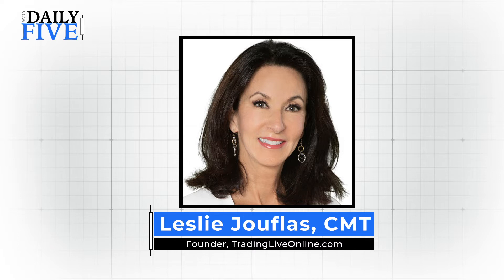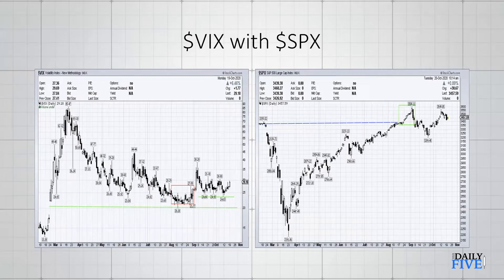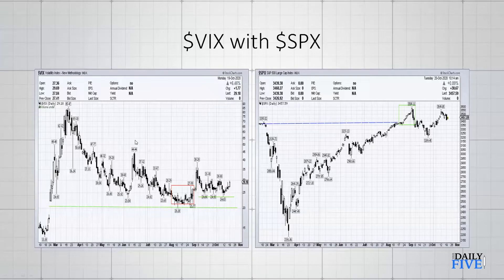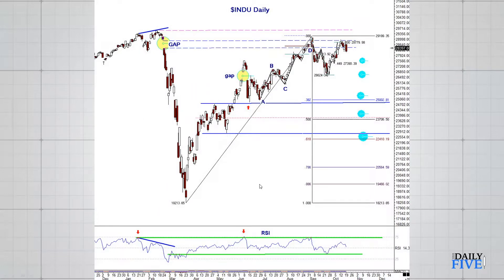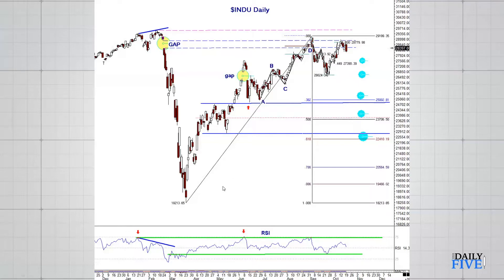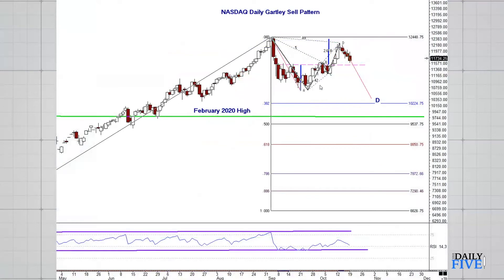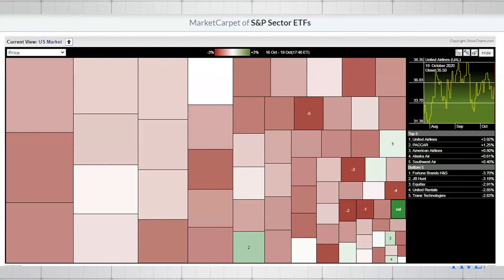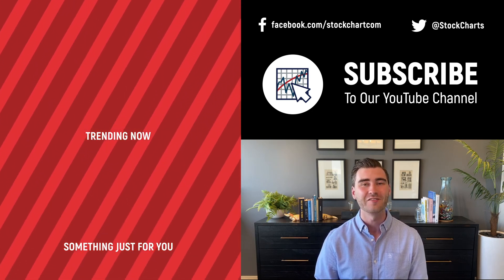Indexes Election Bound | Leslie Jouflas | Your Daily Five (10.20.20)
This show, Leslie shows us her index charts that indicate some larger ranges and areas to watch for price to go to.  Starting off with the $VIX which has been showing some interesting numbers this year (inverse to price).

$VIX and $SPX 0:44
Dow Industrials 3:09
NASDAQ Gartley Sell Pattern 5:22
S&P Emini Futures 6:45
S&P Sector ETF MarketCarpet 7:55